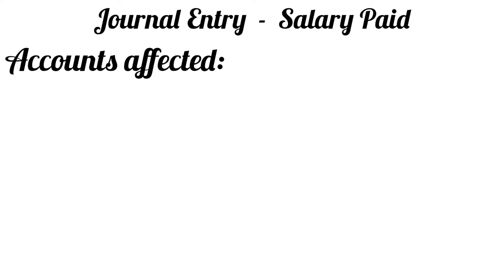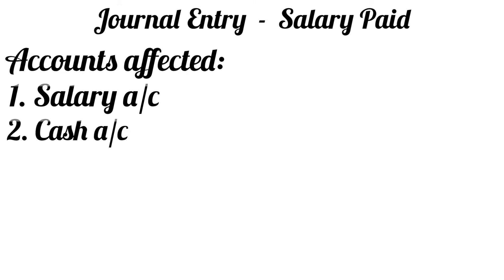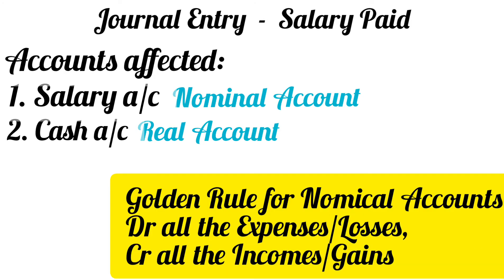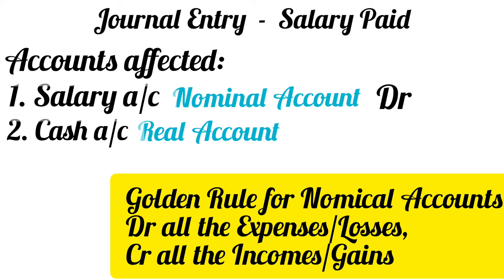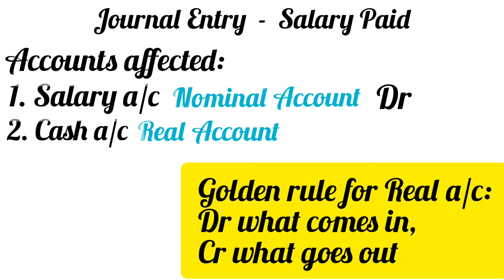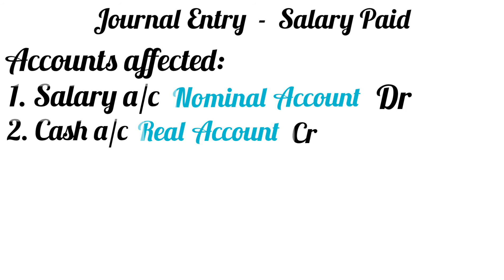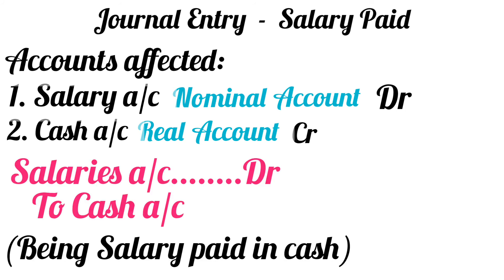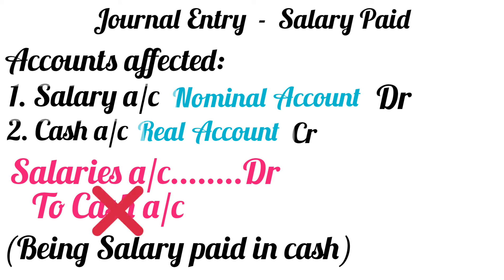Salary Paid (to employees) by Cash / Cheque Journal Entry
Journal Entry for Salary Paid | Class 11 | Book-Keeping and Accountancy | Accounts | Accounting